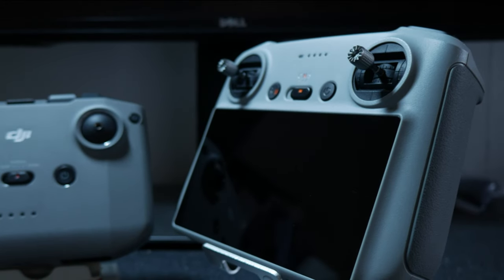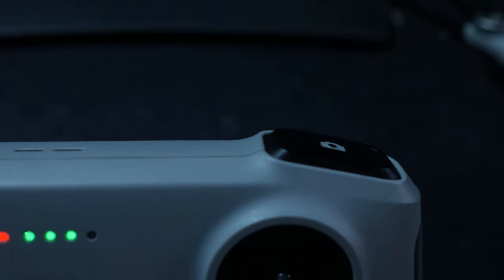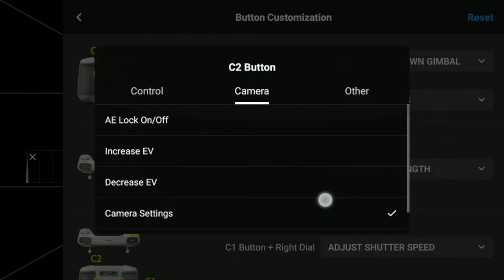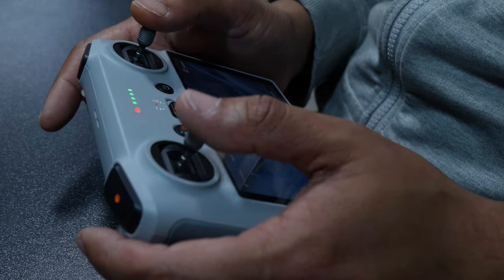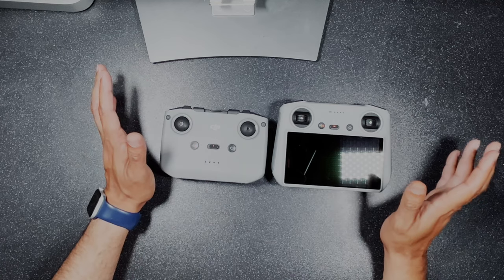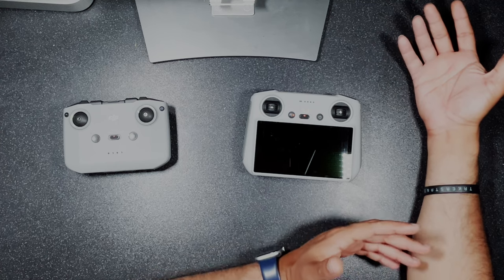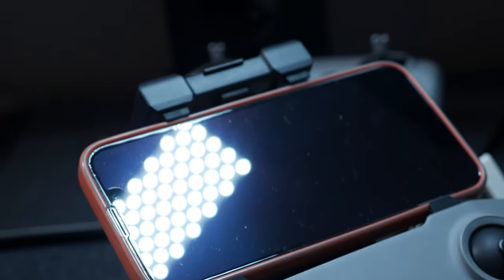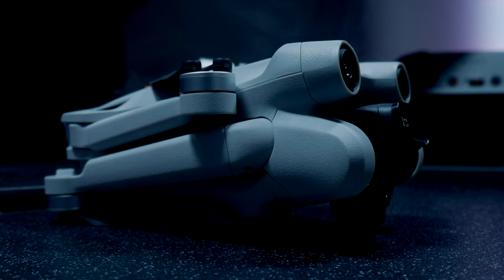DJI Mini 3 Pro - RC N1 VS RC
In this video I take a look at both remotes that are available to buy with the new DJI Mini 3 pro to help you figure out which would be best for you.